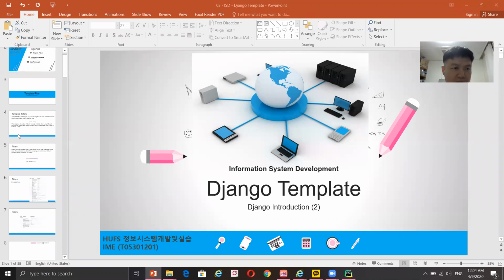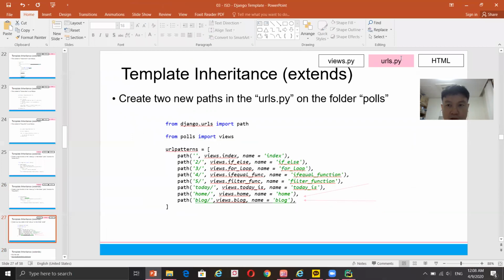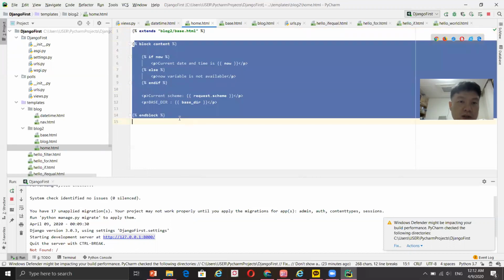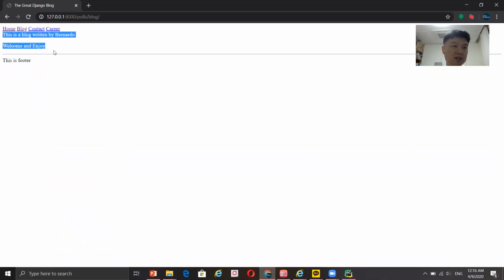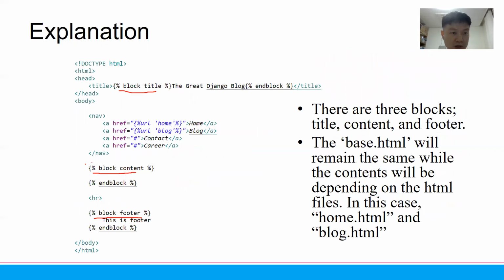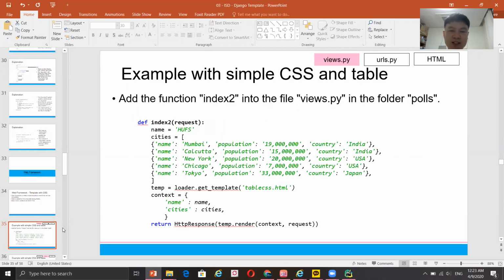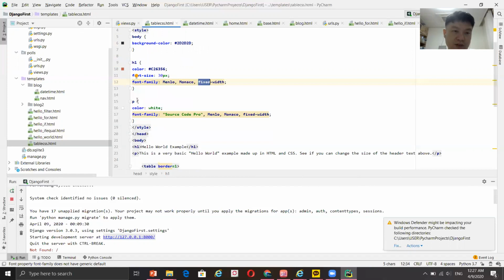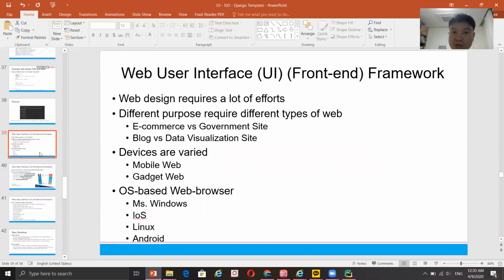[Information System Dev] - Week 04 - Django Template (Part 2)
This is the course of Information System Development which is related to Django Template (Part 2)